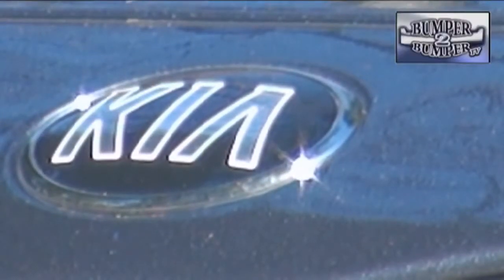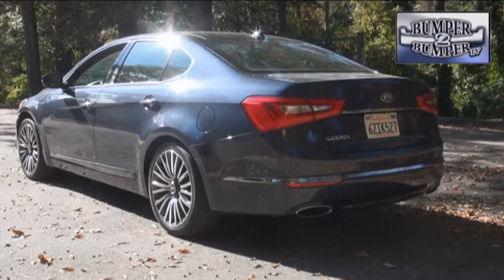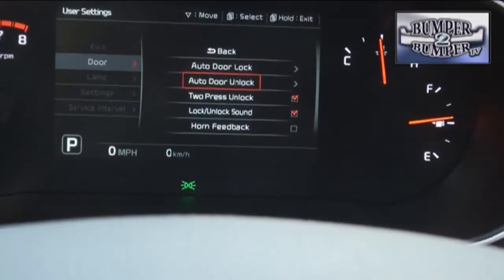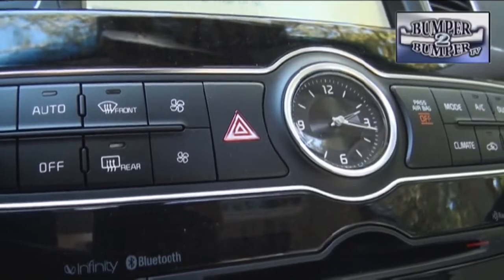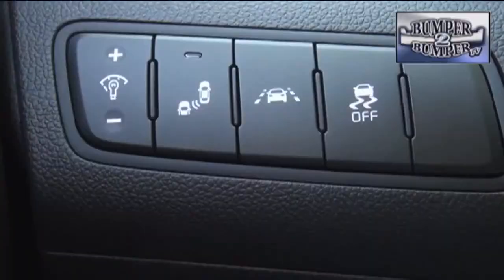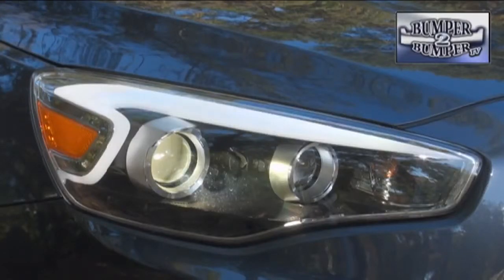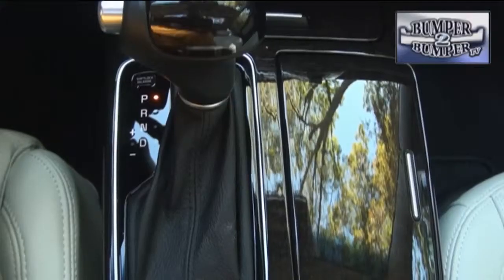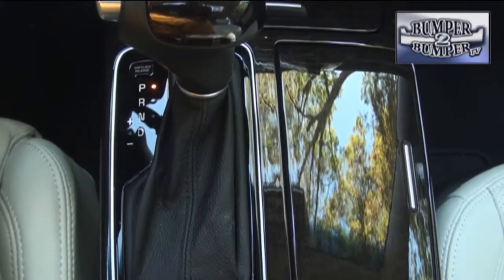2014 KIA Cadenza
KIA is trying to "grow" its brand with a few luxury offerings. Bumper2Bumpertv has a look at a mid size entrant in the luxury sport sedan segment that draws on proven technology.